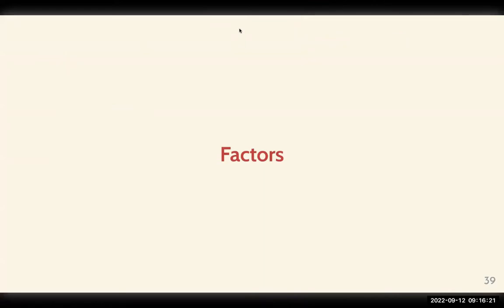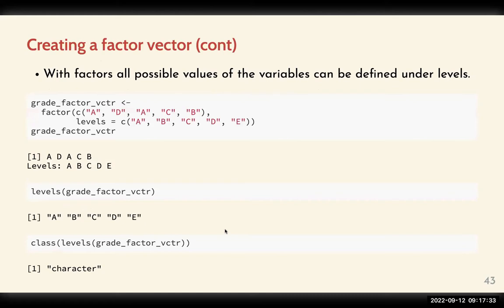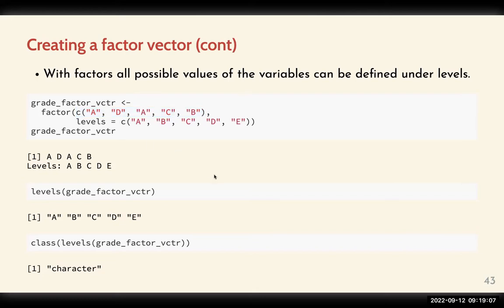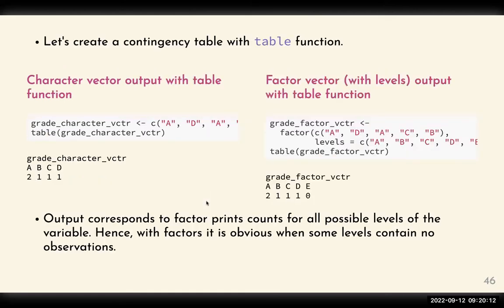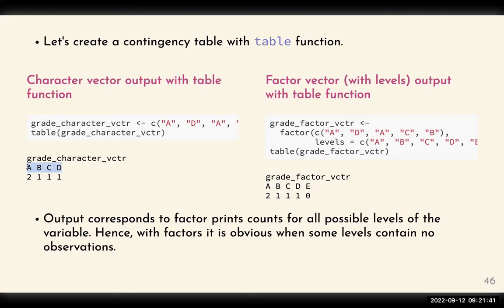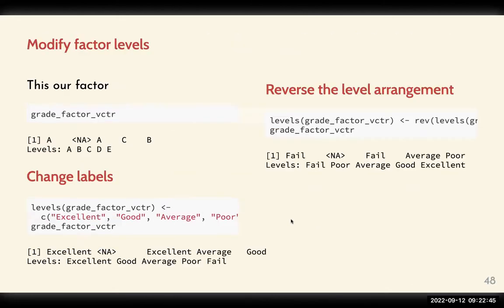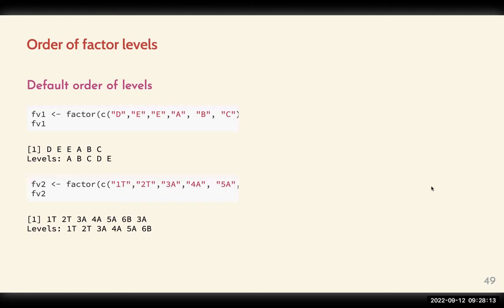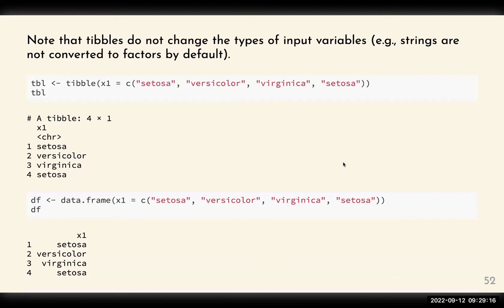Factor in R